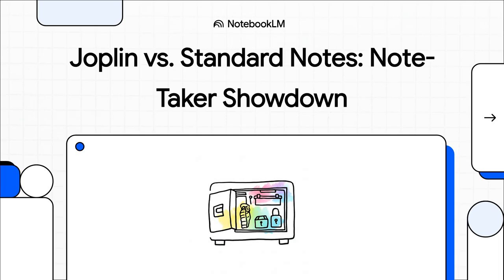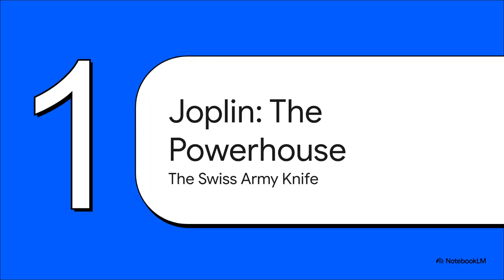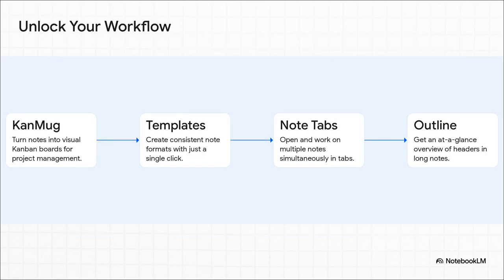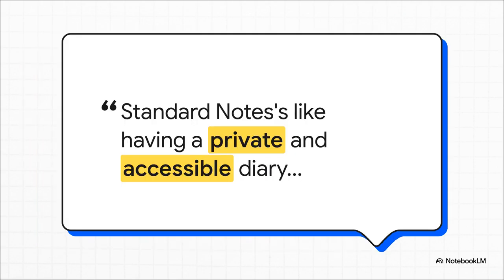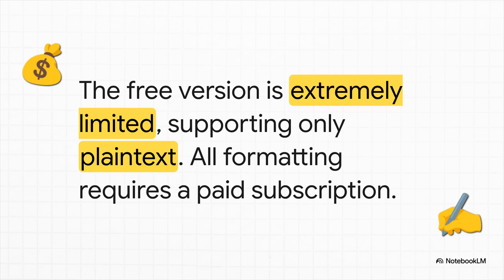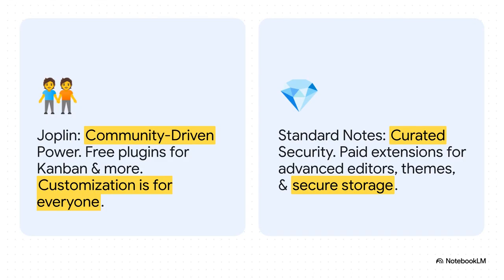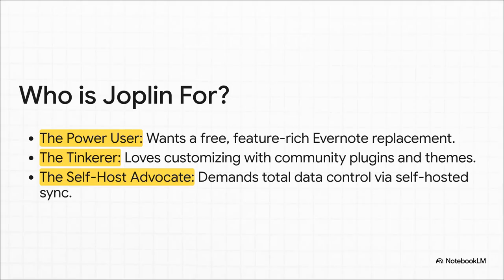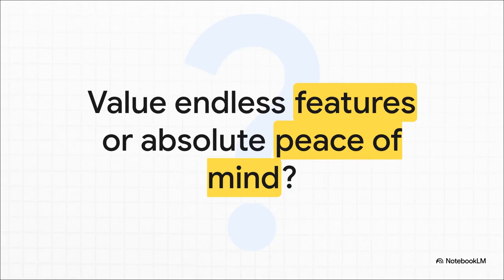Joplin vs. Standard Notes: Which Wins? Full Breakdown (2026 Edition)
In today’s video, we’re comparing Joplin vs. Standard Notes — two popular note-taking apps focused on privacy, security, and productivity. Both platforms offer end-to-end encryption, cross-platform syncing, and customization — but which one is the best fit for your workflow?

We’ll break down the features, pricing, ease of use, security, extensions, offline access, and integrations so you can see how Joplin and Standard Notes stack up side by side. Whether you’re a student, professional, or privacy-conscious user, this Joplin vs Standard Notes review will help you decide which app supports your note-taking and organization style best.

Have a tool you’d like us to compare next? Drop it in the comments below!